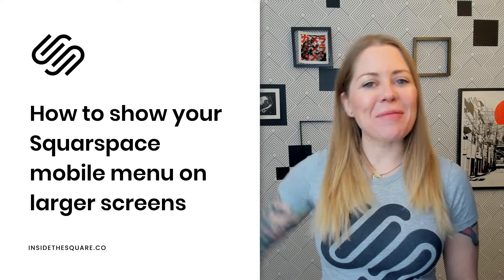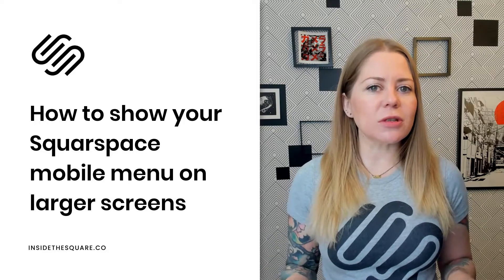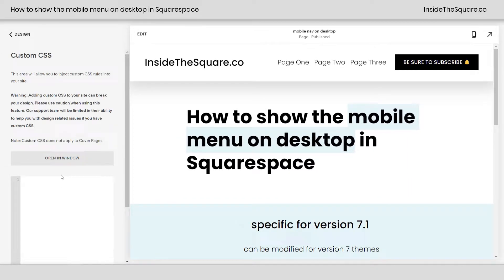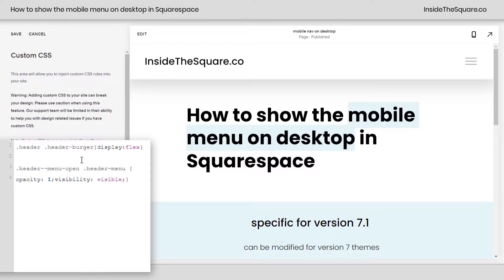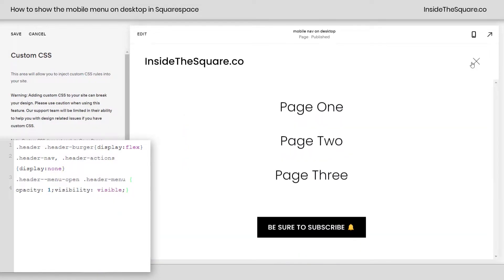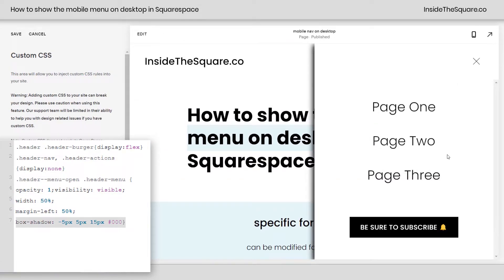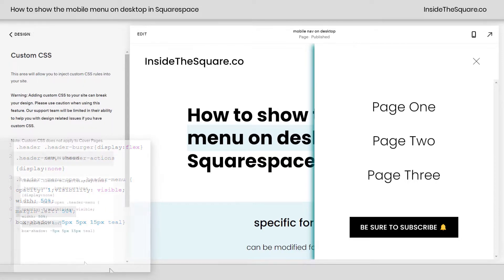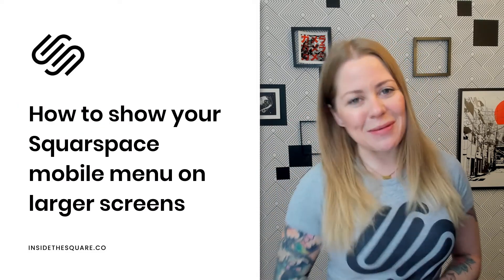Squarespace Mobile Menu on Desktop // Squarespace 7.1 Tutorial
If you want to display your mobile menu on the desktop version of your Squarespace site, then you found the right tutorial! With a little bit of custom code, you’ll learn exactly how to display your mobile menu on every device, and how to add a little style to it too.
In this tutorial we’ll make the mobile menu of your Squarespace site visible on desktop, and use a little code to customize it even further. For some websites, a full screen mobile menu might be too much, so in the second part of this video, we’ll create code that will show the menu on half of the screen, adding some unique style to it so it really stands out against the rest of your content.

Here is the main code from the tutorial that will create a full screen menu when someone clicks on the mobile menu icon on any device:
.header .header-burger{
display:flex
.header-nav, .header-actions {
display:none
.header--menu-open .header-menu {
opacity: 1; visibility: visible;

This is the second code from the tutorial that will show your mobile menu on part of the screen, not the whole thing, and gives it a bit of a box shadow to stand out. Be sure to adjust the values in this code like the margin and shadow until it looks perfect for your own site!
.header .header-burger{
display:flex
.header-nav, .header-actions {display:none}
.header--menu-open .header-menu {
opacity: 1;
visibility: visible;
width: 50%;
margin-left: 50%;

🤩 Download over 200+ custom codes and pro tips for customizing Squarespace! Order the Squarespace CSS Cheat Sheet, available now